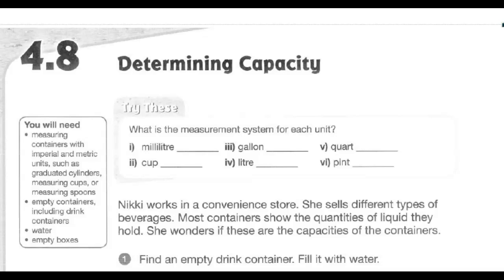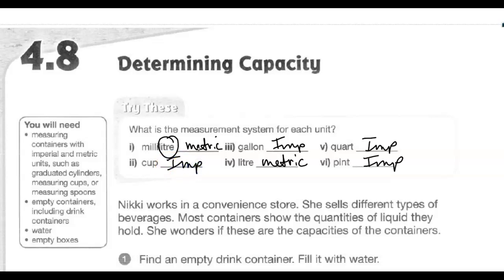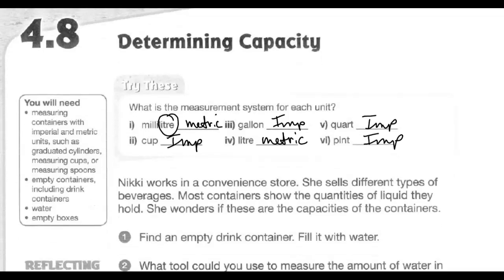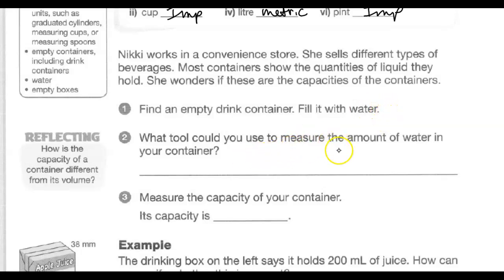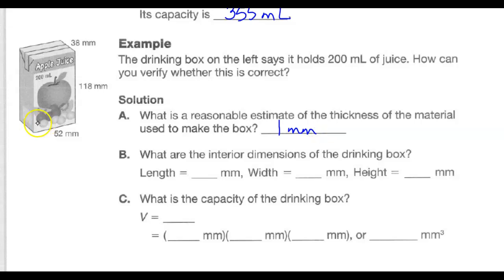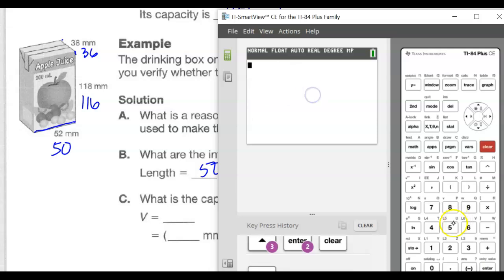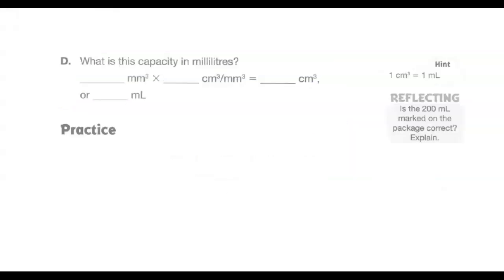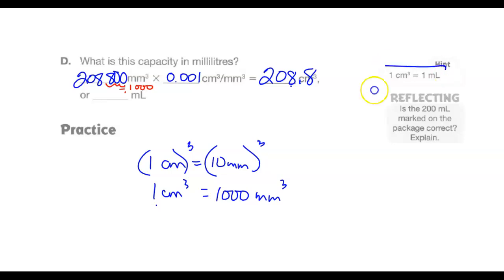AP&W Ch. 4.9 Determining Capacity